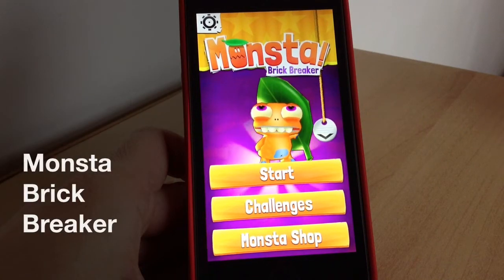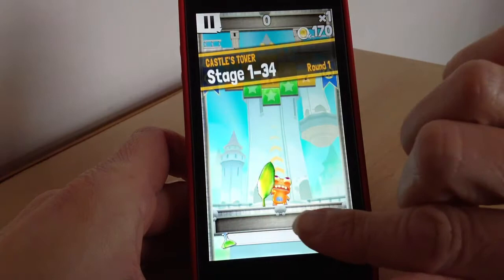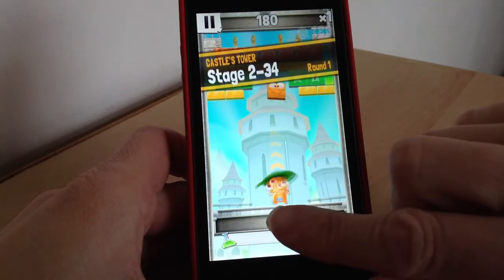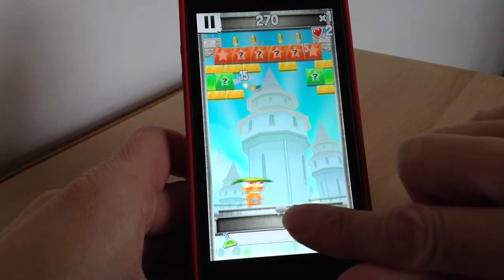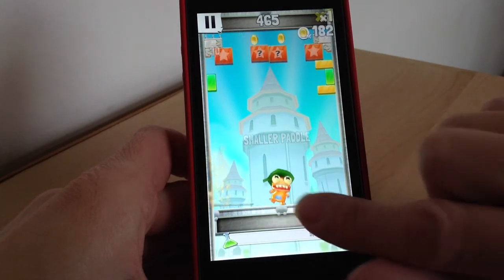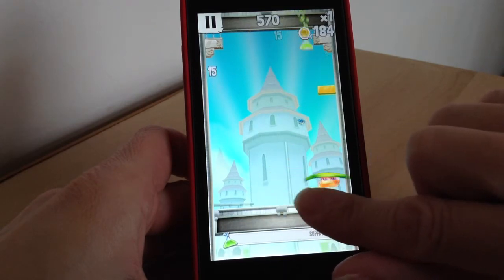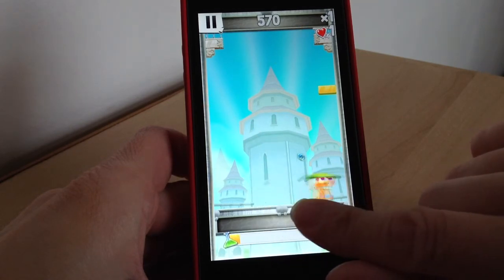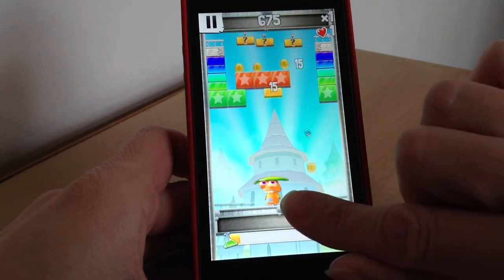Monsta Brick Breaker iPhone App Review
Monsta Brick Breaker for iPhone and iPad. A twist of the well known brick breaking game. Launch the ball with the paddle and smash all the bricks. Collect coins and power ups as you level up.